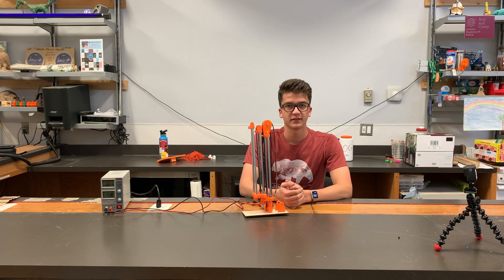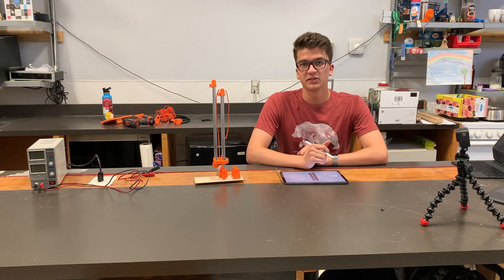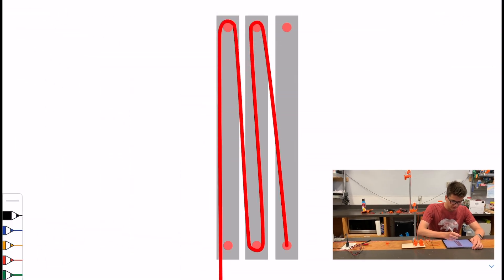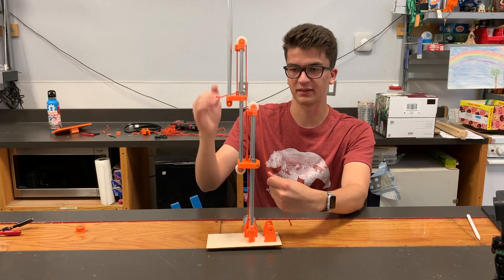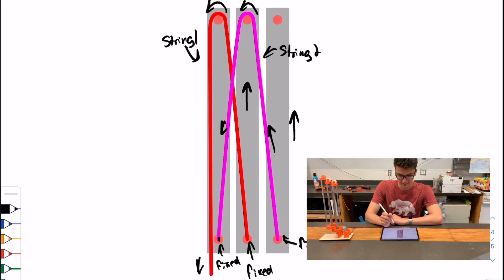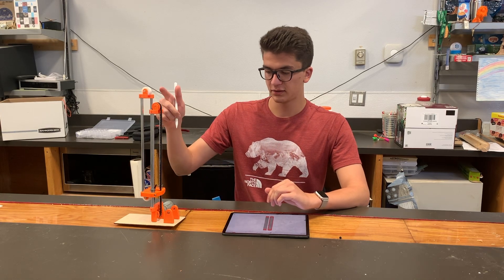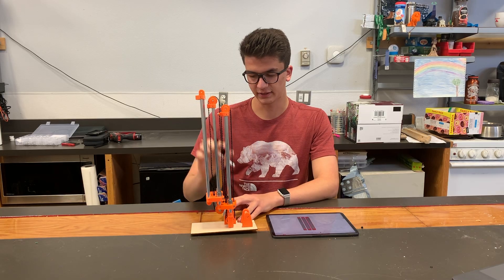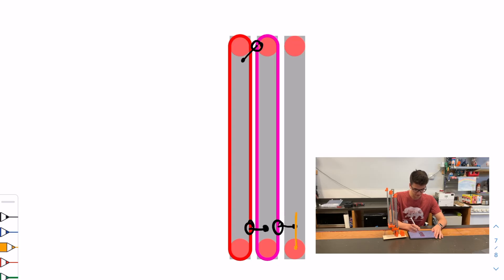Understanding Linear Slide Rigging For FTC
This video demonstrates how to rig linear slides for FTC (and other linear slide projects), starting with simple string slides and working up to a cascading belt slide. For more information about slides and how to build them, see the following links: